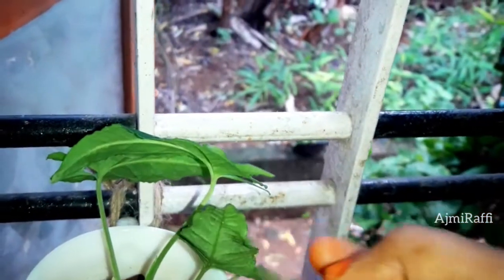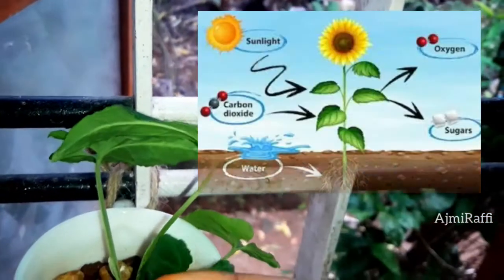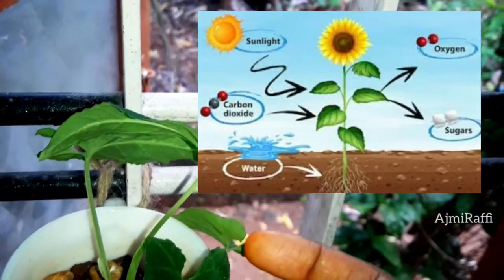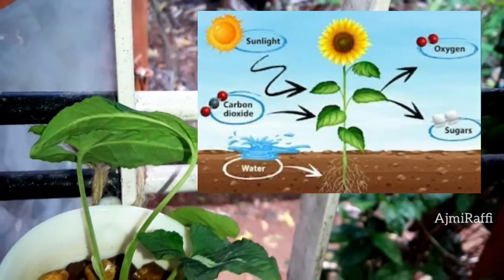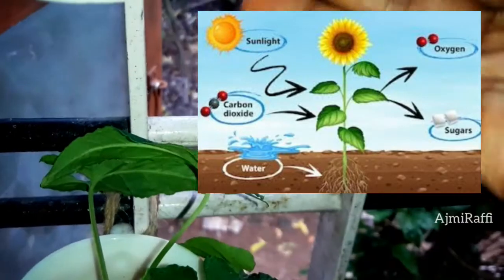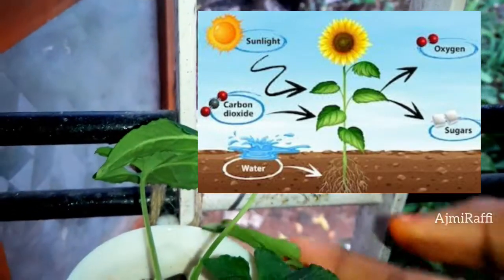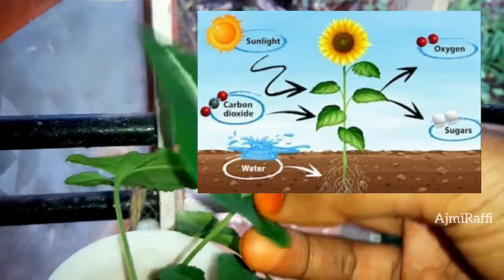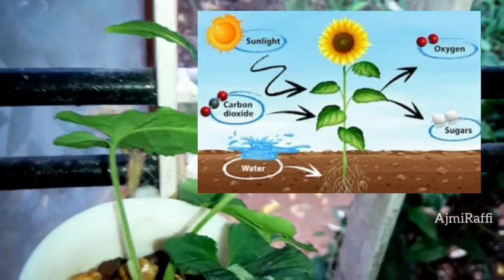Tricks and care of plants in water|get rid of mosquito breeding|ചെടികൾ സംരക്ഷിക്കു|English subtitles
hEllo BuddieS;-😍
I hereby providing my analysis and best water care for plants!
Plz try to follow up for great results!!!
AjmiRaffi.

waterplants, waterplants care, waterplants indoor, waterplants indoor in malayalam, waterplants at home,how to care waterplants

plants in bottles,plants in water,plants in malayalam,plants in glass bottles, moneyplant in water

plants in water,plants in water indoor,plants in water at home,plants in water in malayalam

indoor waterplants care,how to avoid mosquitoes in waterplants,how to prevent Mosquitoes in water plants, how to prevent mosquito breeding in waterplants